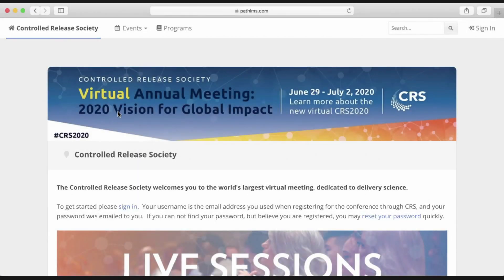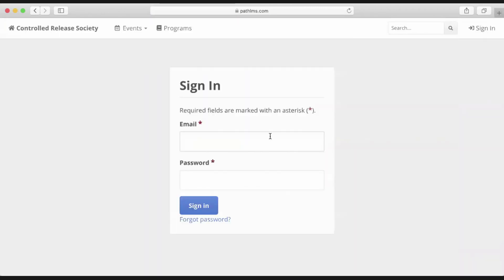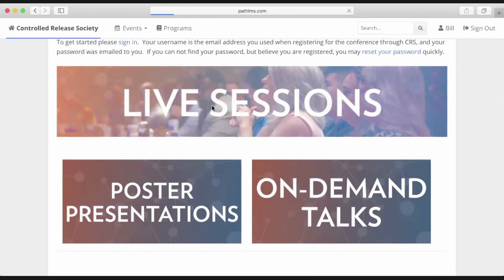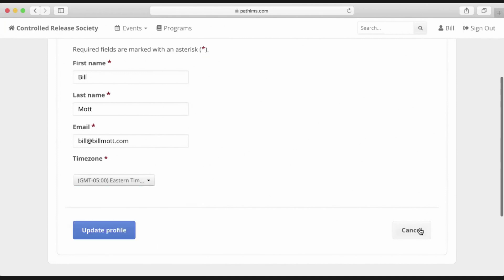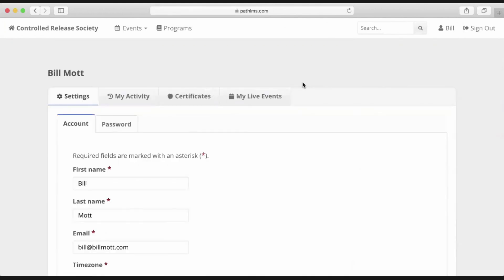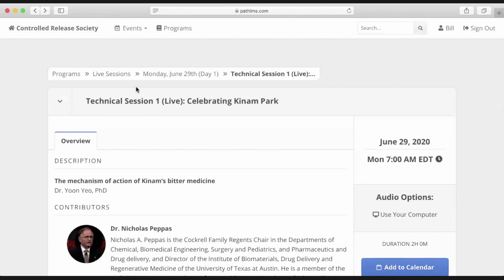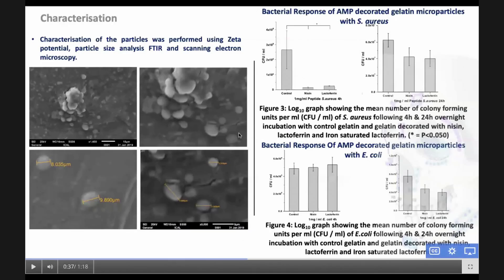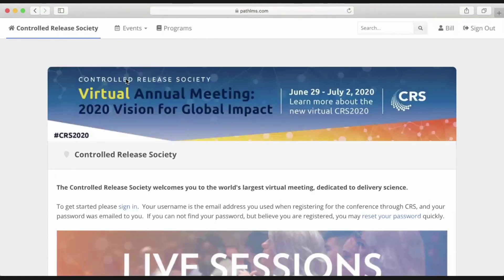Using the CRS Virtual Meeting Platform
Attending the first-ever CRS virtual meeting? Watch this tutorial to learn how to use the platform!